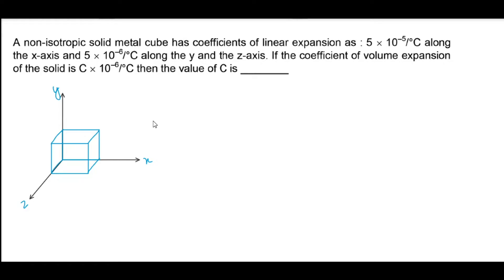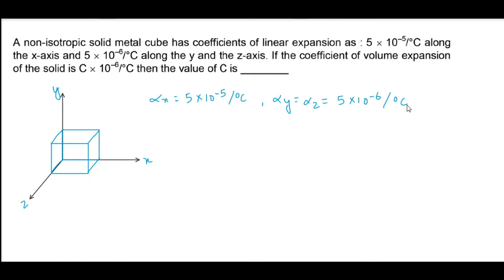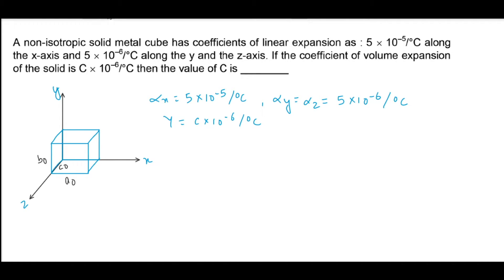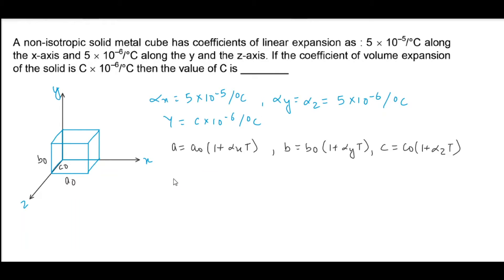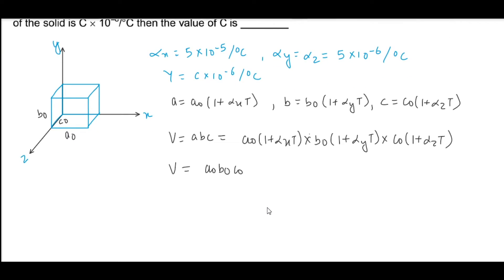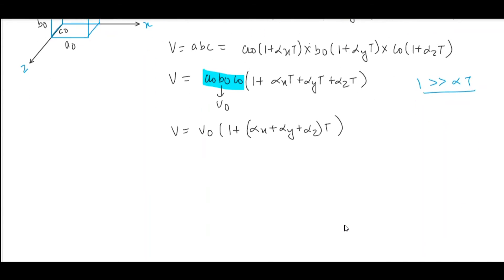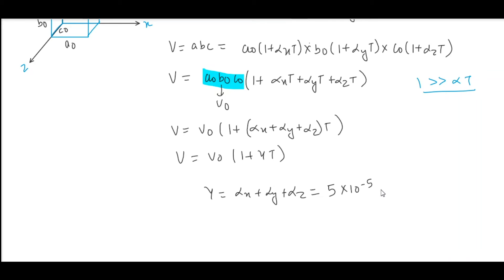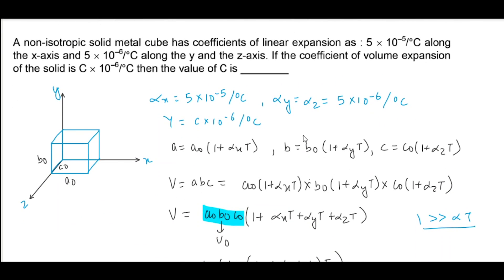A non isotropic solid metal cube has coefficients of linear expansion. JEE Mains 2020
A non-isotropic solid metal cube has coefficients of linear expansion as : 5 × 10–5/°C along the x-axis and 5 × 10–6/°C along the y and the z-axis. If the coefficient of volume expansion of the solid is C × 10–16/°C then the value of C is ______.
JEE Mains 2020 7th January first shift.